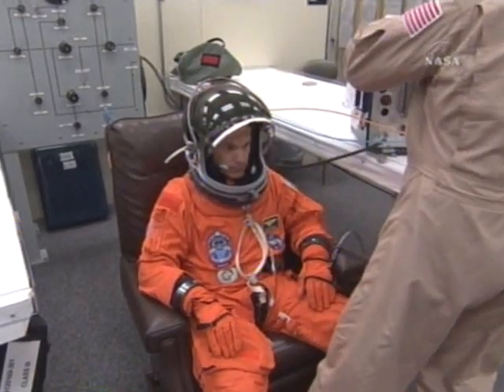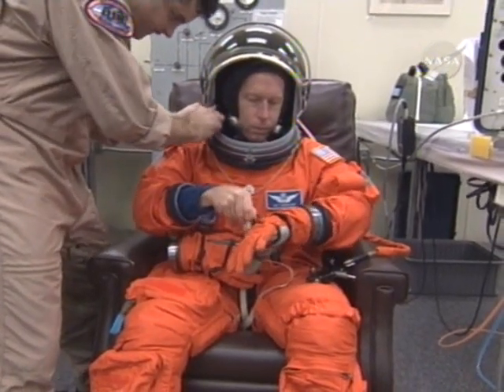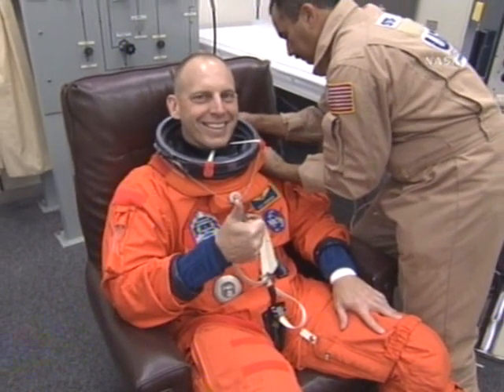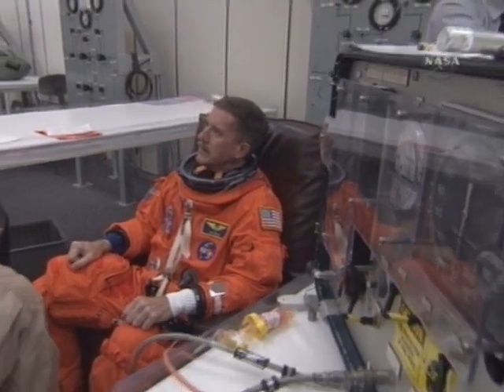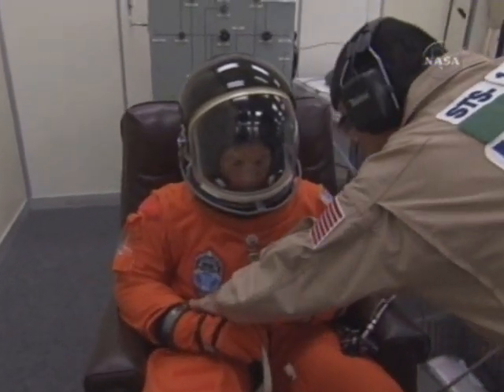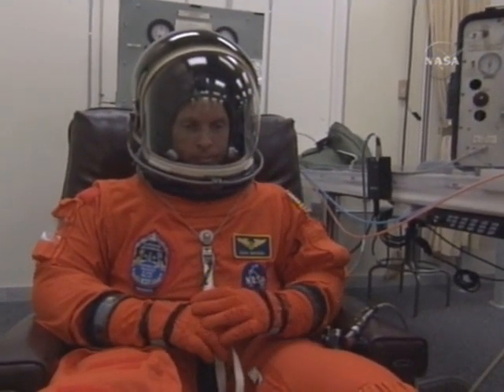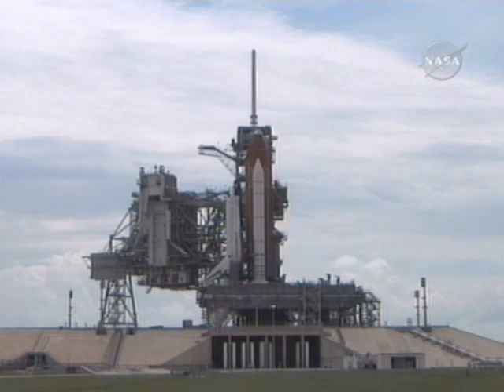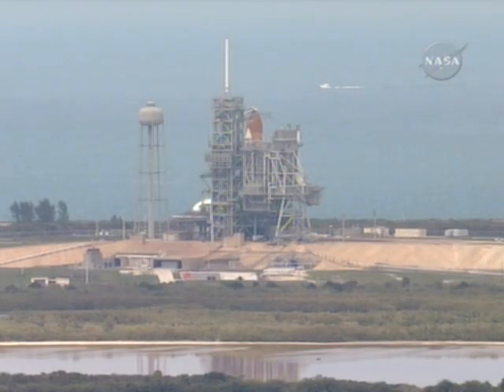STS-117 crew members are in the suit-up room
STS-117  crew members are in the suit-up room (NASA TV)